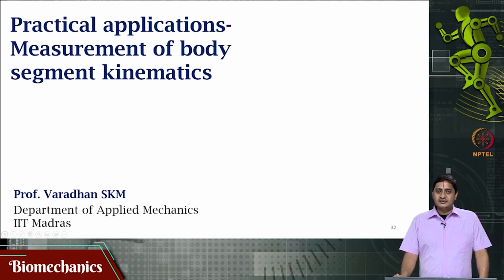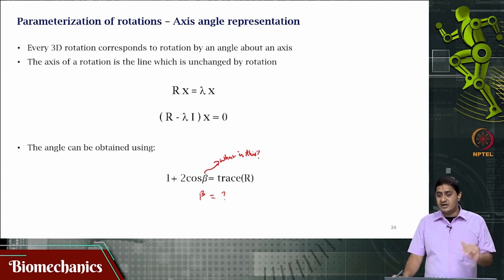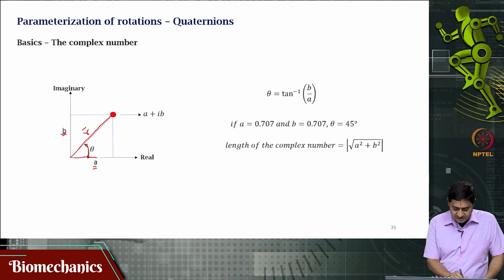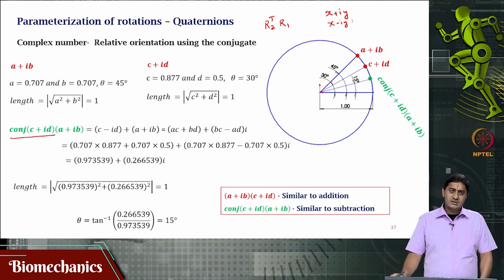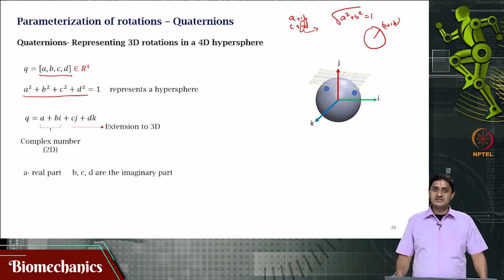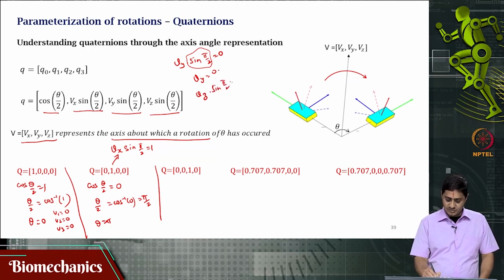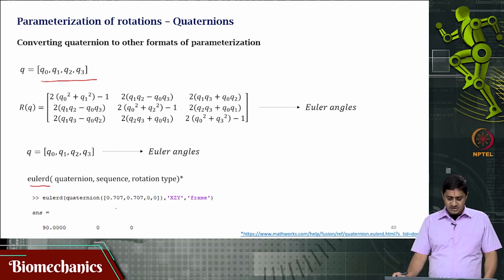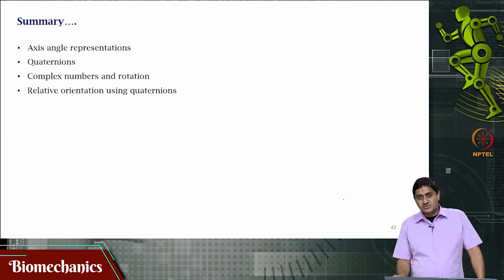Complex numbers and quaternions